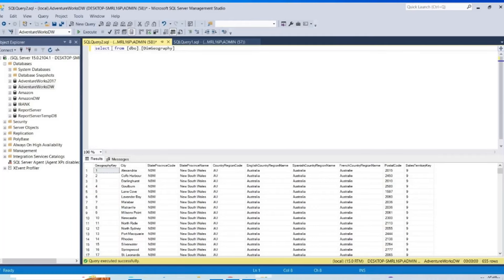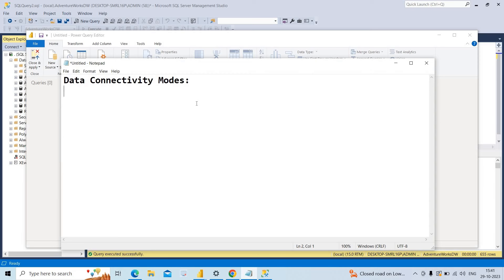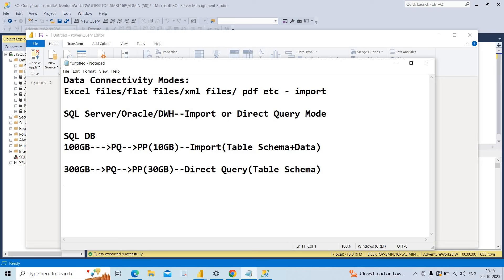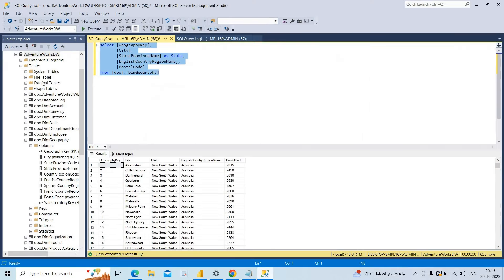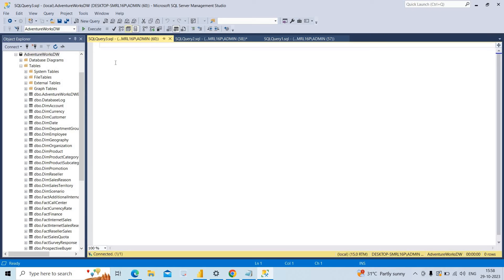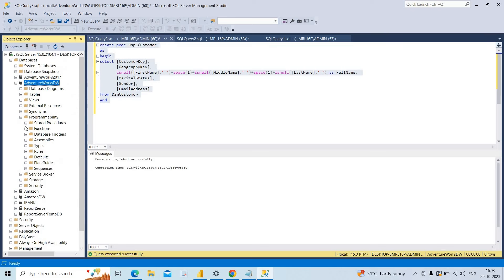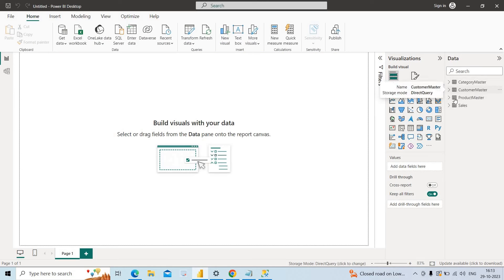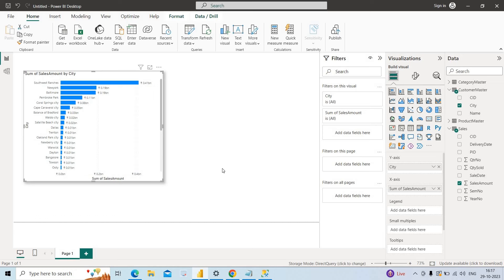SQL Data into Power BI | Power Bi tutorial for beginners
sql into power bi | Import SQL Data into Power BI | Sql into power bi | Power Bi tutorial for beginners
|  SQL Data into Power BI

In this tutorial, you'll learn how to import SQL data into Power BI with a clear, step-by-step guide. Whether you're a beginner or looking to refine your skills, this video covers everything you need to know to seamlessly integrate SQL Server with Power BI.

Learn how to easily import SQL data into Power BI in 2024 with this step-by-step guide. This tutorial will walk you through the process of connecting SQL databases to Power BI, allowing you to visualize and analyze your data effectively. Follow along and unleash the power of Power BI for your data analysis needs!

Learn how to import SQL data into Power BI in 2024 with this easy step-by-step guide. Perfect for beginners looking to master Power Bi!

Related question:
how to use sql queries and data from sql into power bi - full end to end project
How to connect SQL Server to Power BI
How to import SQL data into Power BI
Step-by-step guide to integrating SQL with Power BI.
How to use SQL data in Power BI reports
Power BI tutorial for beginners: Importing SQL data.
How to create a Power BI dashboard with SQL data
Best practices for importing SQL data into Power BI.
How to refresh SQL data in Power BI automatically
Common issues when connecting SQL Server to Power BI and how to fix them.
How to write SQL queries for Power BI data import